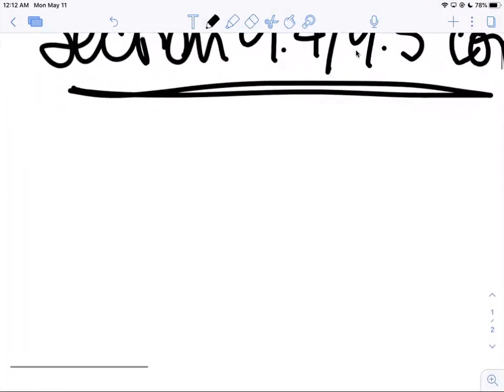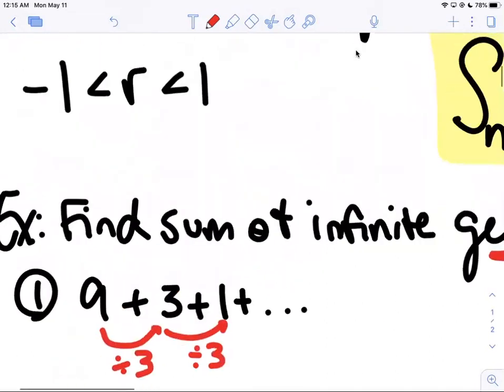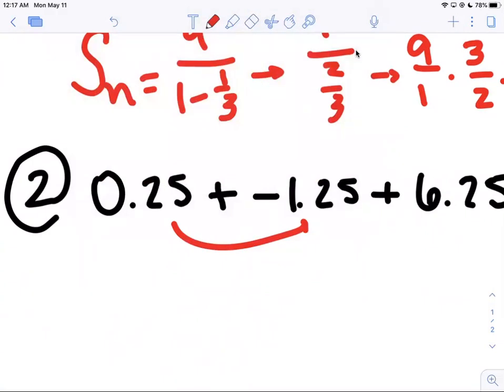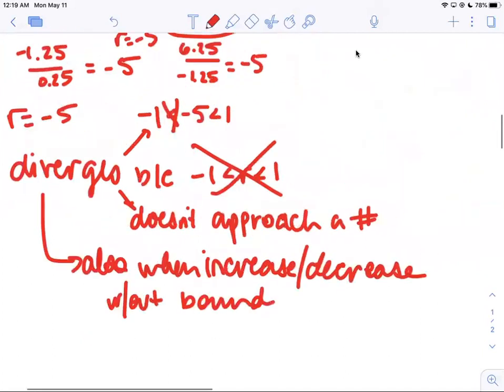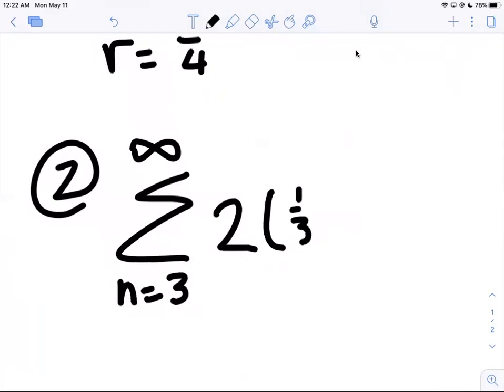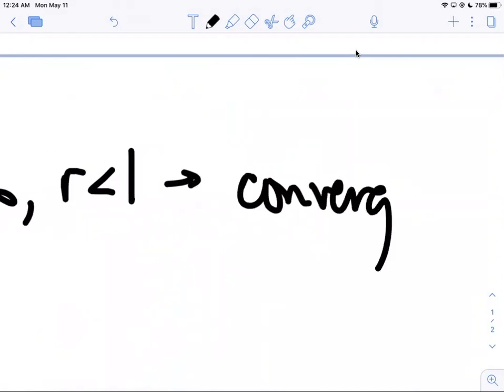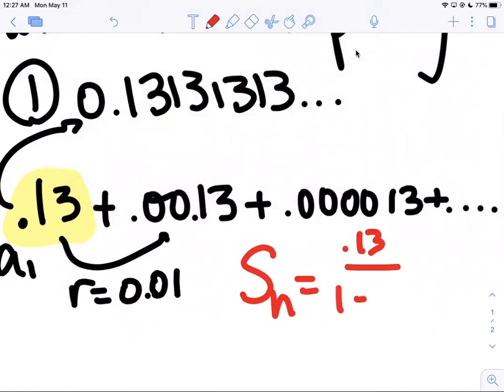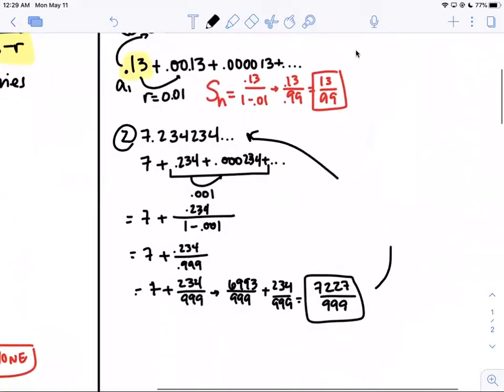PreCalc: Infinite Geo Series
more 9.4 and 9.5 - specifically about infinite geometric series